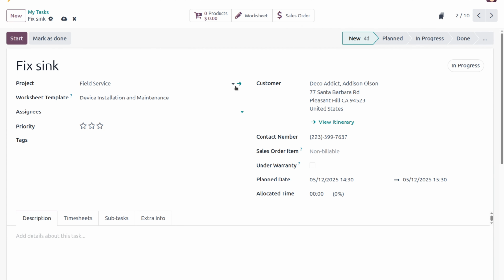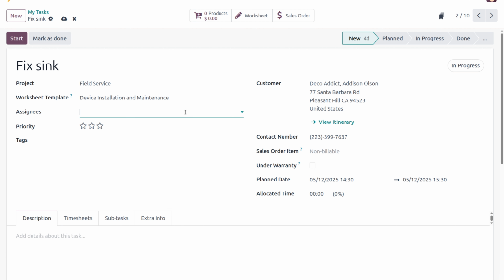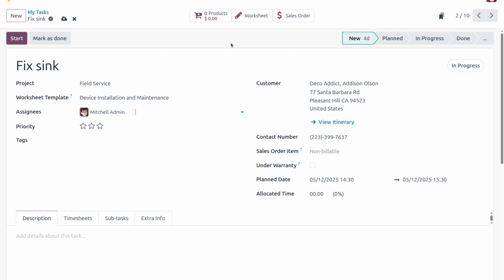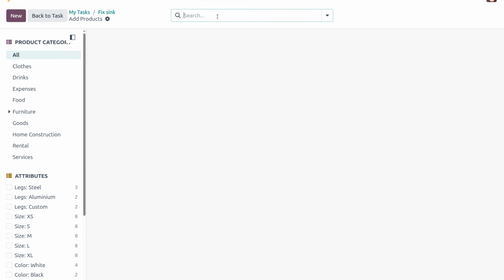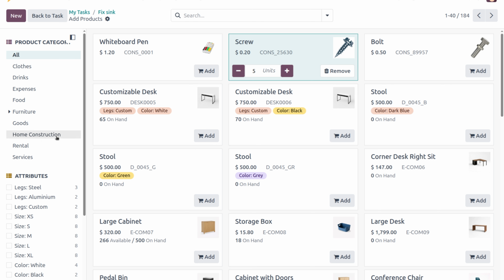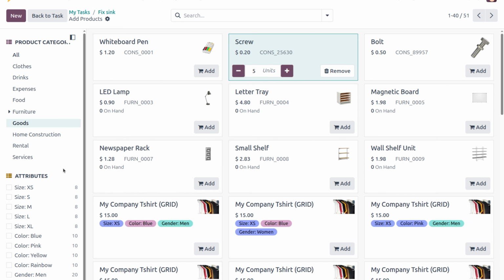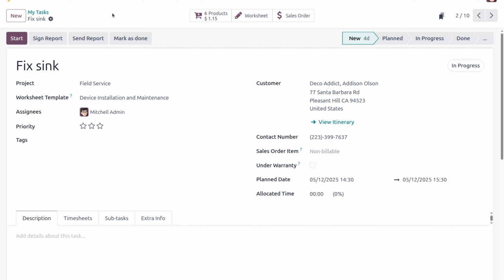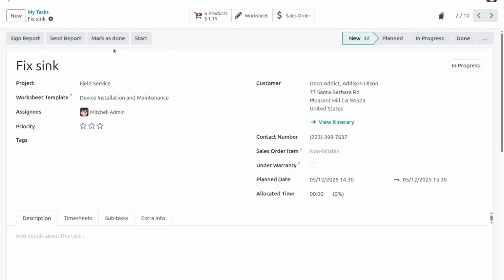How to Manage Product Catalog in Odoo 18 Field Service | Odoo 18 Field Service Tutorials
Learn how to easily add and track products like spare parts or materials during a field service task in Odoo. Whether you're on-site or remote, Odoo lets your team update the product catalog in real-time—no paperwork needed!

1. Add products directly from the task
2. Track used items for accurate billing
3. Seamless inventory & invoicing integration
4. Perfect for technicians, service teams & managers!